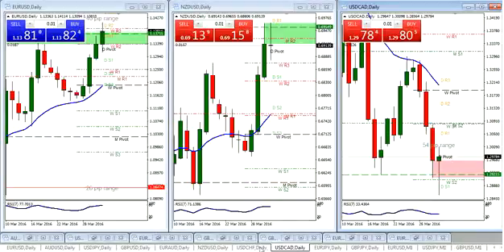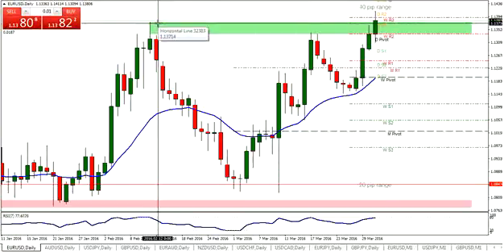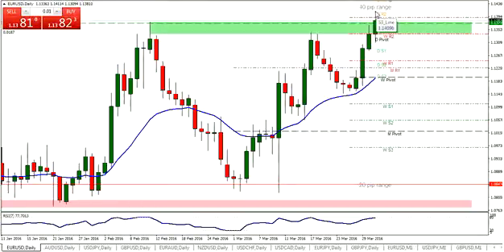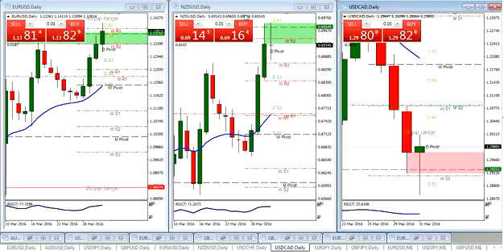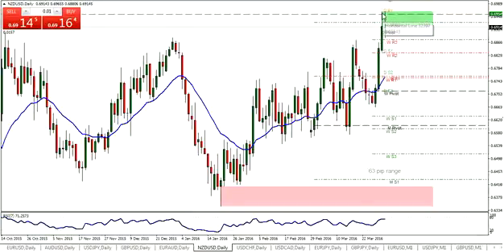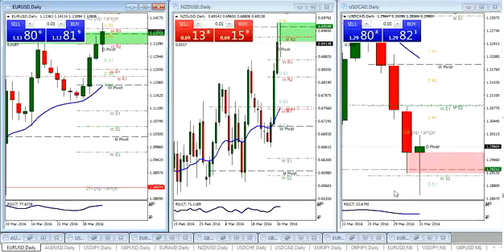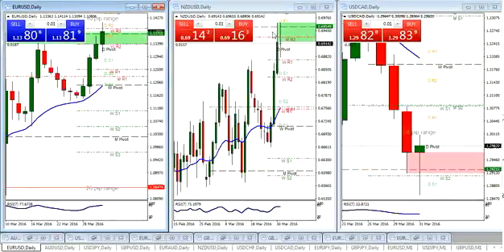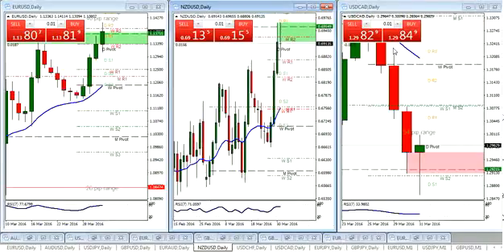Let Trades come to you! Don't Chase Trades!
Structure Trade put in some trades early this morning and then left.  It's that simple. Never chase a trade thinking you know where the MM's will stop.  Placing trades is the most important factor in trading.